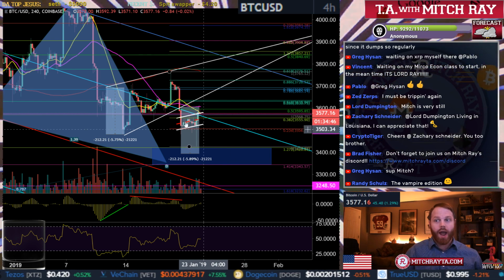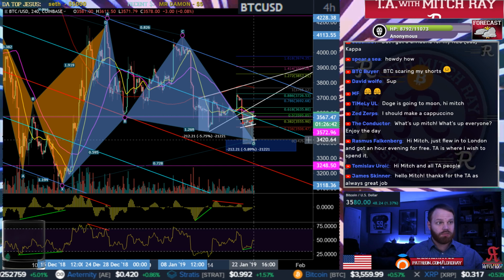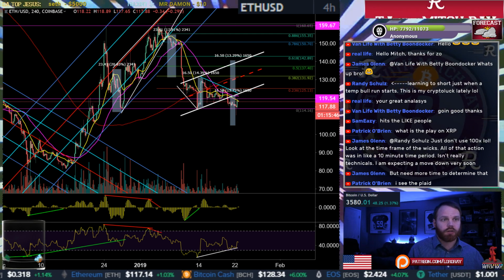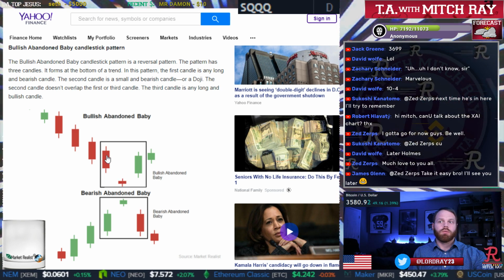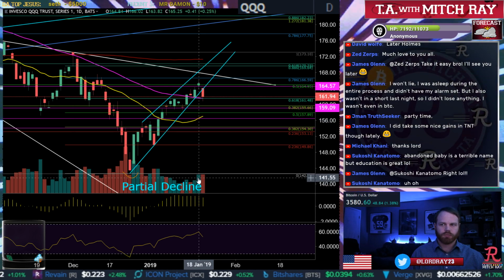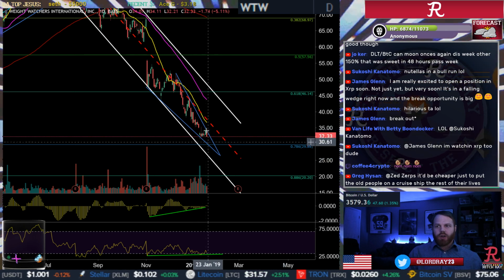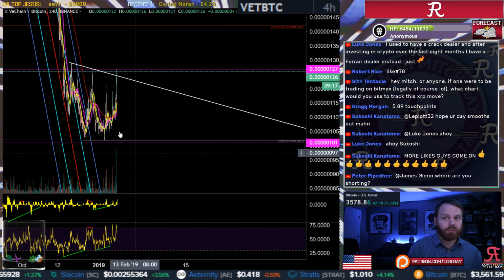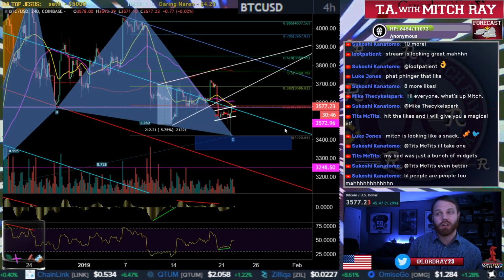Bitcoin : Long Wicks. Dow Jones Slumps 300 Points. Episode 304 - Crypto Technical Analysis